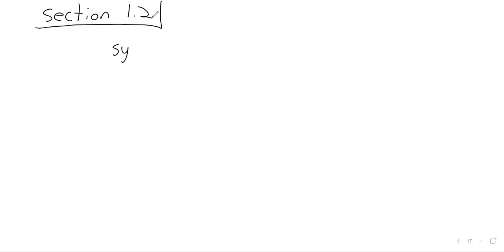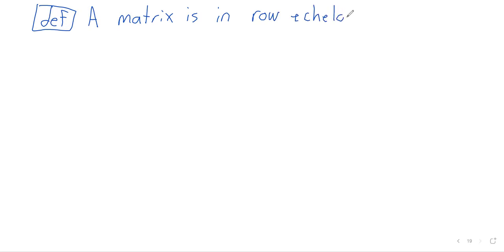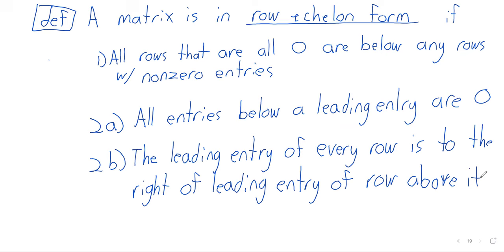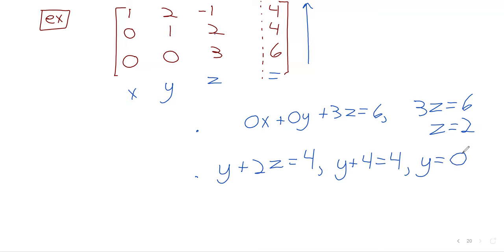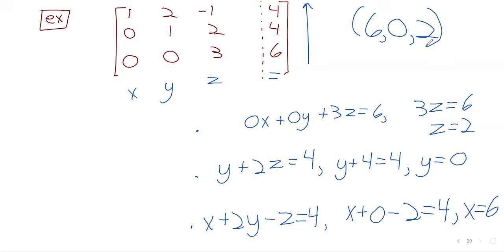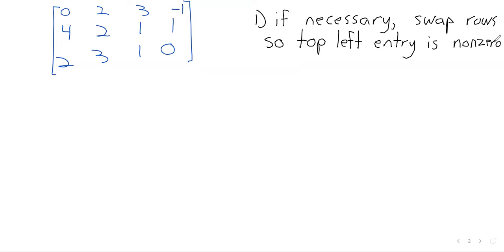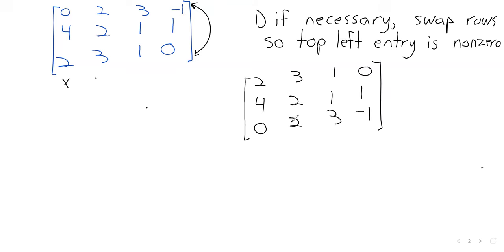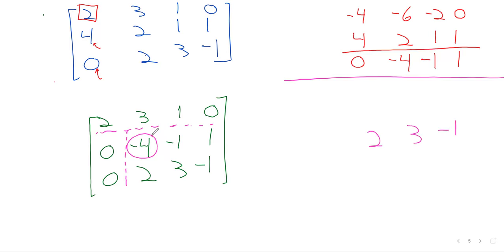2024 LA Week1 Row Echelon Form Gaussian Elimination